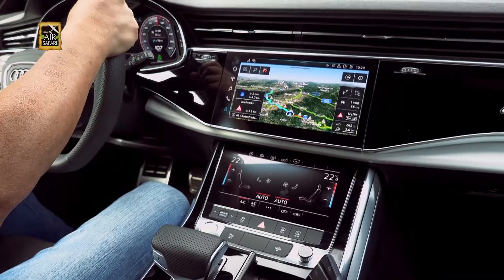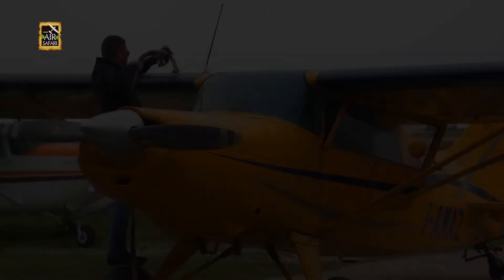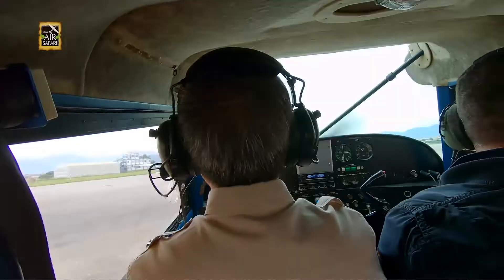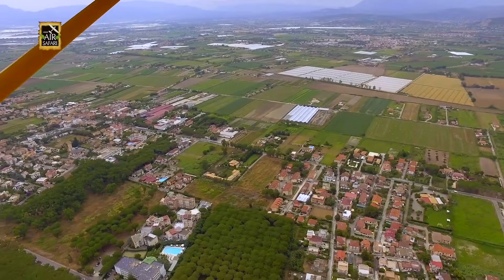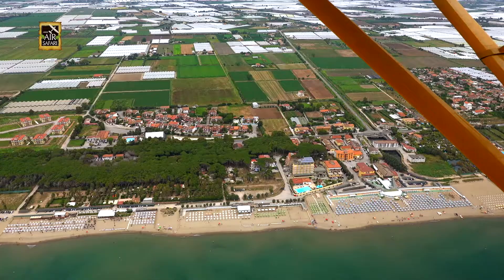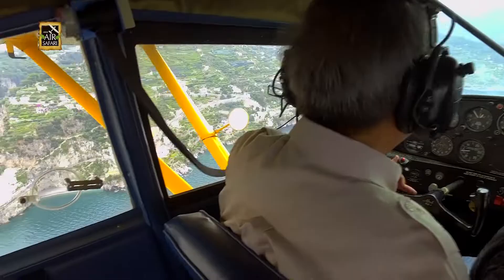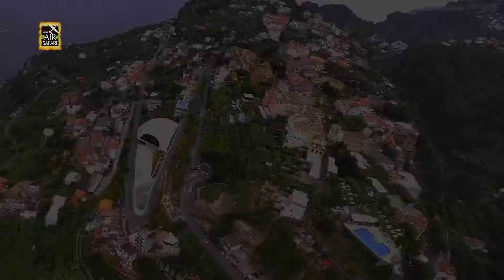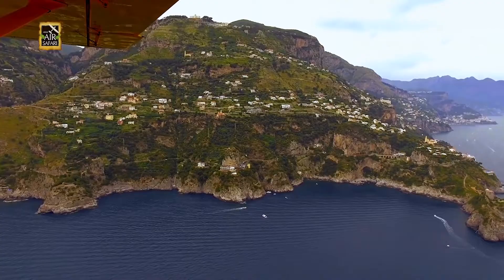Flying Over The Amalfi Coast In A Maule MX-7! | Asian Air Safari | S15 E4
Episode: ITALY PART 2: Colorful Towns of the Amalfi Coast
Aired: 2019

In this week's featured aircraft, Capt. Joy gets a scenic flight above the Amalfi Coast in a Maule MX - 7. Fun and easy to fly, this STOL aircraft provides comfort, stability, and fuel efficiency for private and commercial operators alike. It is an agile aircraft that is able to withstand high payloads, making it an excellent aircraft for all types of adventures!